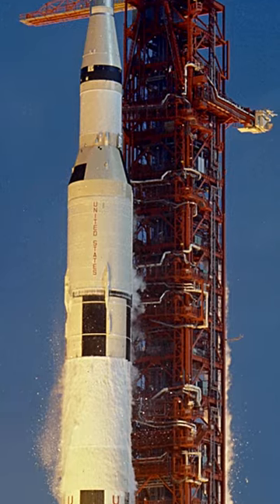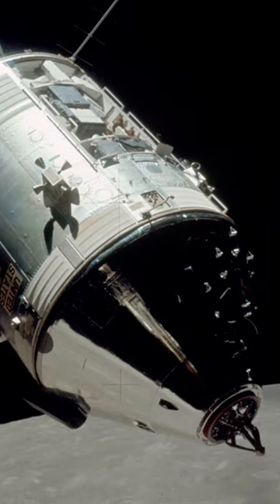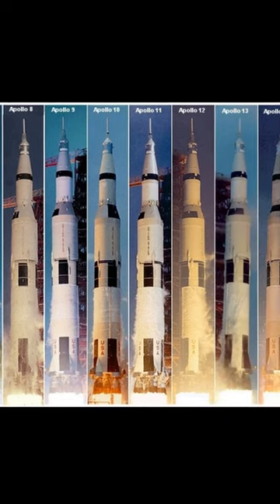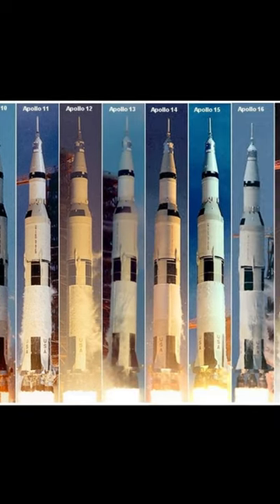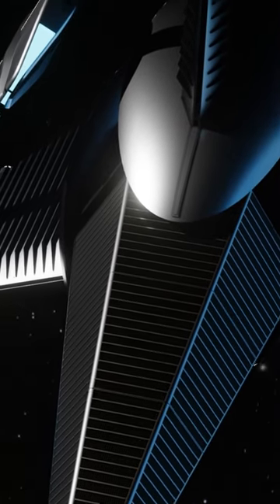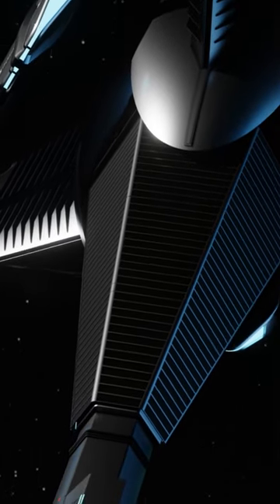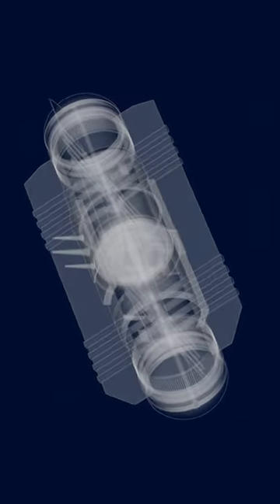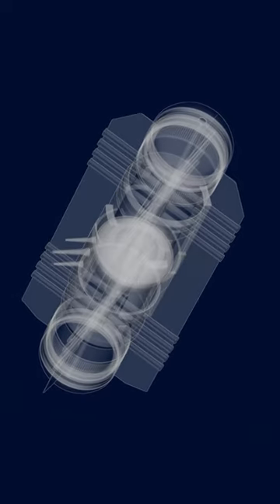The Only Form Of Propulsion Capable Of Delivering Humanity To The Stars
This video was created as part of the Eos Project which is an Earth and Space project.

Just over fifty years ago humanity conceived, developed and built space vehicles capable of reaching orbit and later, the moon – this was a major achievement.

The technologies required to achieve this feat, though never tried before, were still well within our technological capacity.

However, interstellar travel is, well, another animal entirely, so to speak – interstellar travel requires an entirely new level of advancement well beyond any existing earth technologies could deliver.

Since our closest star is well out of the reach for current engine tech, a completely new form of propulsion must be conceived, developed and built.

Thankfully, we have just what the doctor ordered: the quantum vacuum ramjet – this is the only form of propulsion capable of delivering humanity to the stars.

A video is on its way.